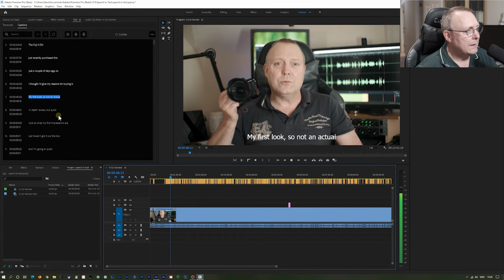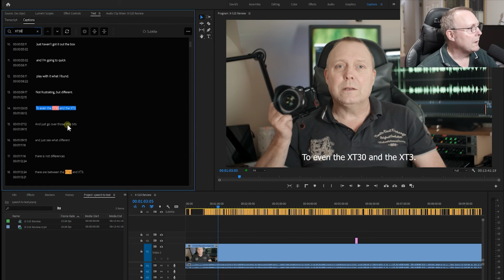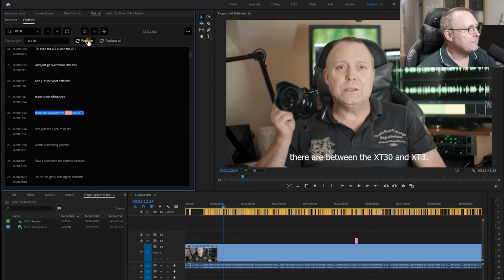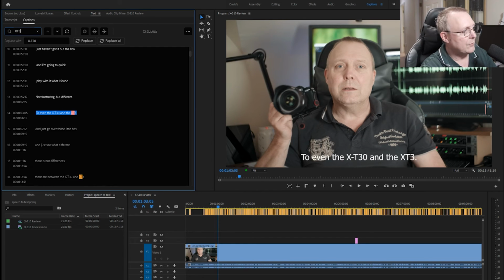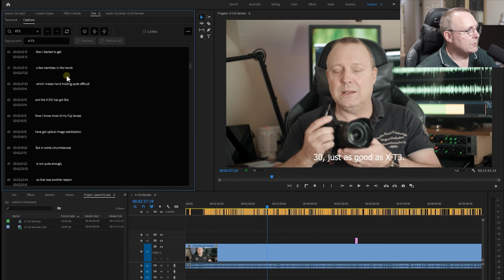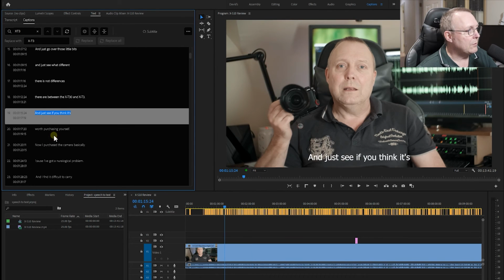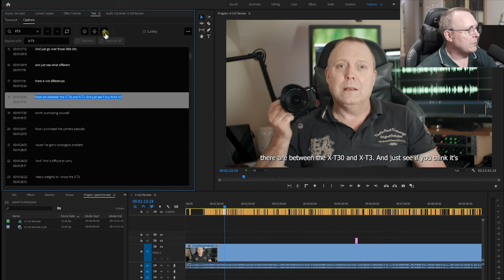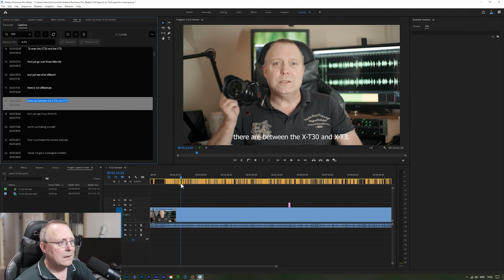Premier Pro's Speech to Text Beta workflow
Adobe kindly invited me to test out their new Speech to Text Workflow for creating Transcripts and Captions automatically within Premier Pro (Beta).
So in this video I go through my workflow and tell you about the bugs that still need addressing and what features I think needs adding. The bugs I came across probably have been rectified by the time you see this video as they are releasing updates nearly daily. And when this workflow is officially released and believe it will be a great timesaver for anyone creating Captions for the content they create.

Fujifilm X-S10
Fujinon XF16-80mm F4 R OIS WR